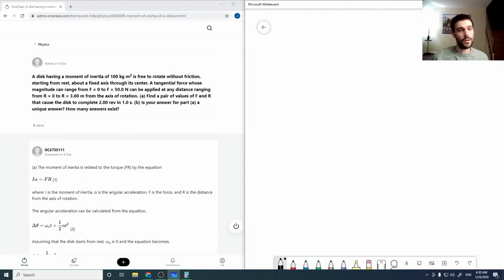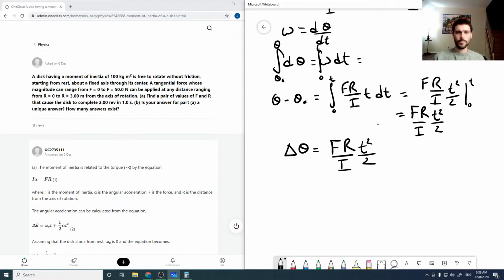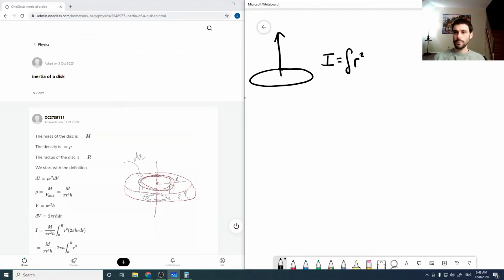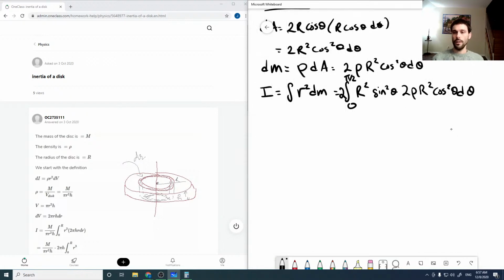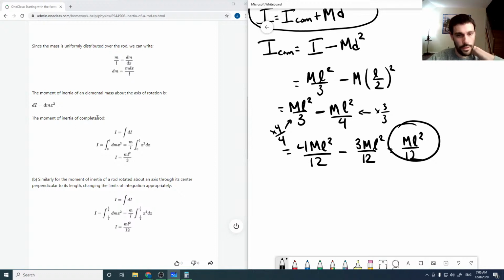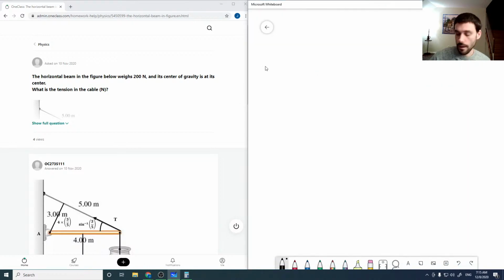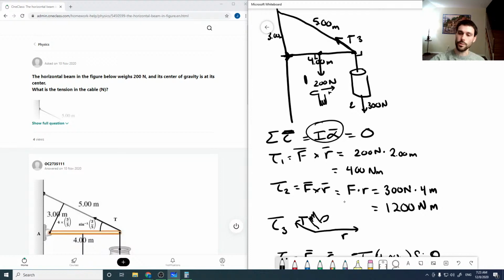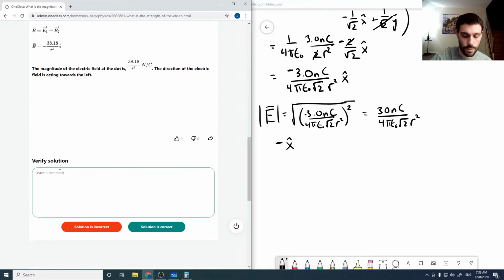Q&A with Jeff - Popular Physics Questions